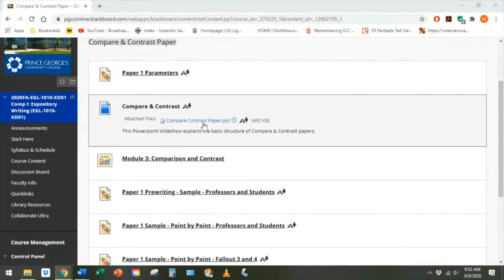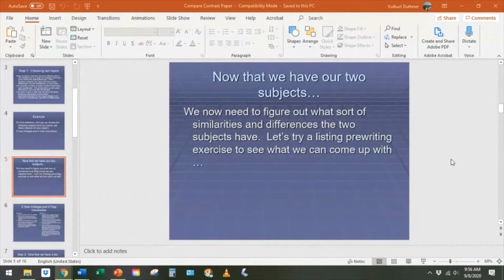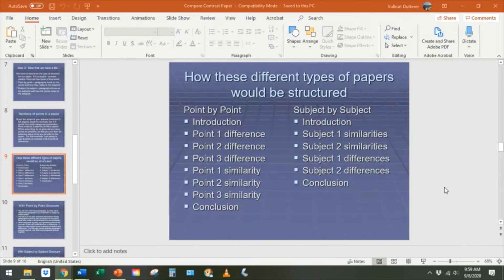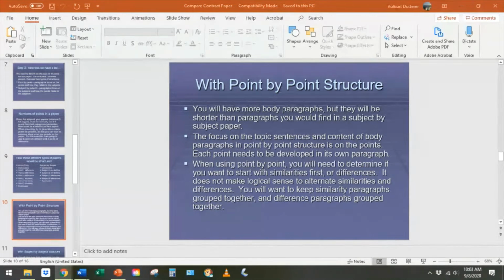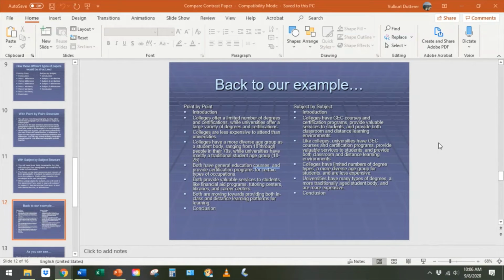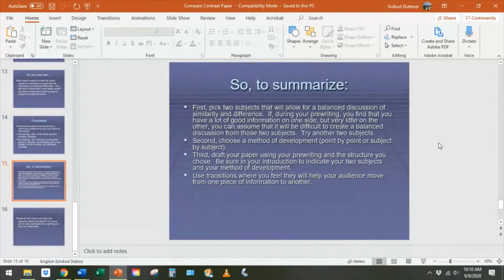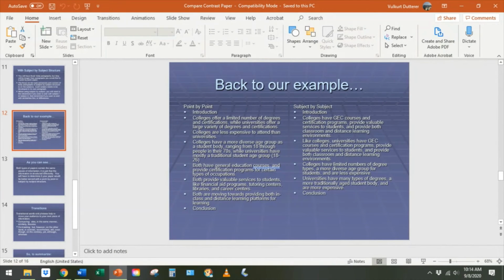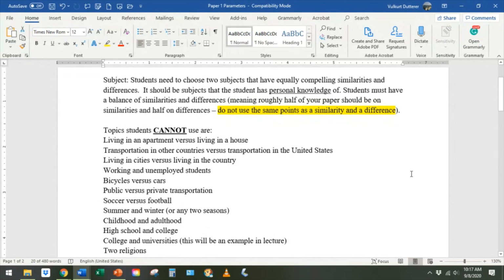Paper 1 - Compare and Contrast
This video explains Paper 1 - Compare and Contrast.